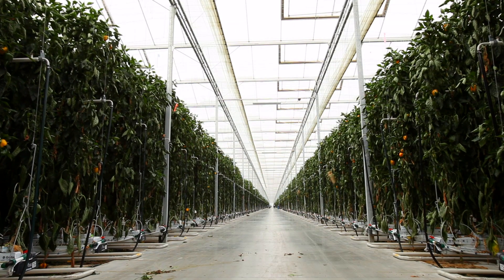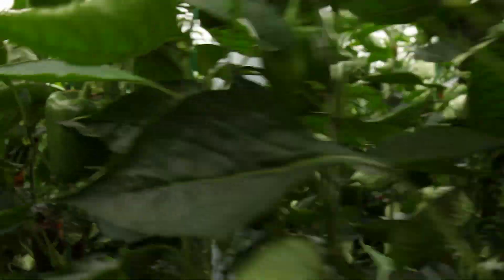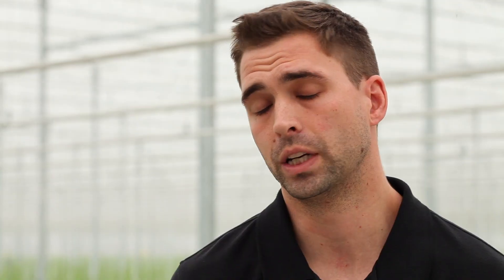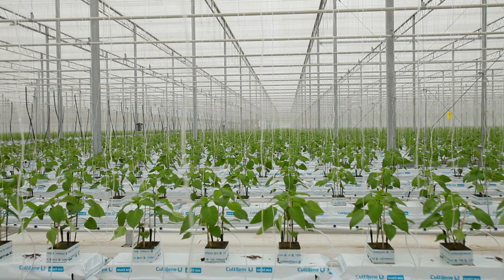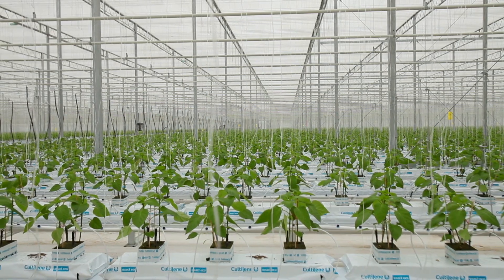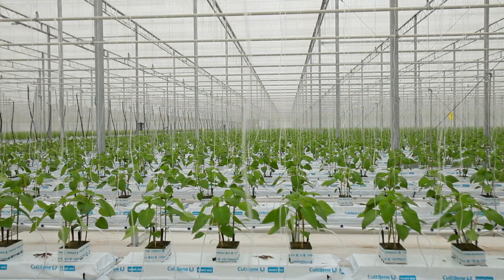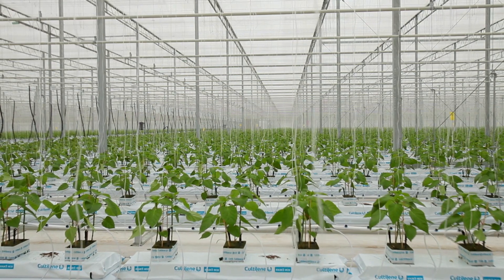Improving greenhouse energy efficiency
University of Windsor researchers have teamed with local produce growers to improve greenhouse energy efficiency and decrease operating costs. The two-year project led by Dr. Rupp Carriveau, director of UWindsor’s Environmental Energy Institute and co-director of the Turbulence and Energy Lab, is examining the technical and economic feasibility of a solar energy system designed to reduce dependency on carbon-based fuels for heating and grid connected power for electricity.